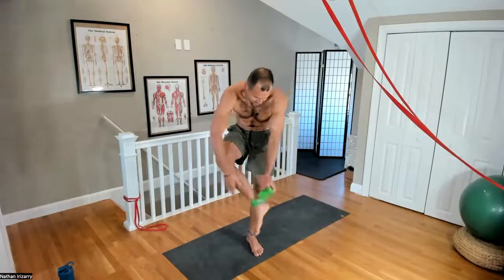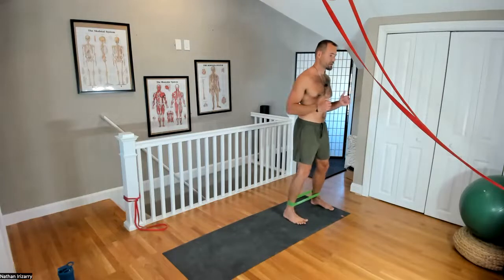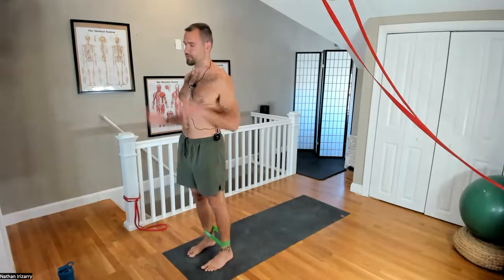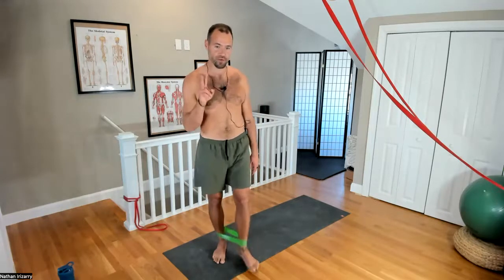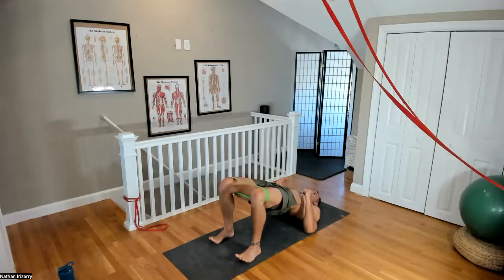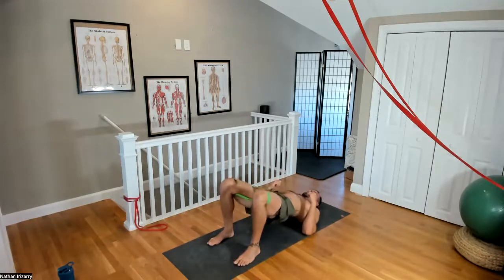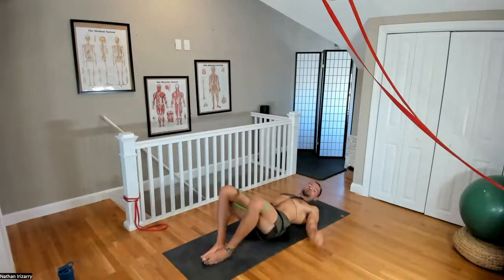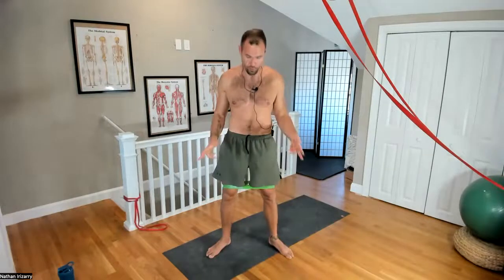The BEST Travel Workout - Hips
1. Lateral Band walks x 1 minute
2. Zombie walks x 1 minute
3. Banded Bridge x 1 minute
4. Frog Pumps x 1 minute
5. Banded Squats x 1 minute

Total = 5 minutes